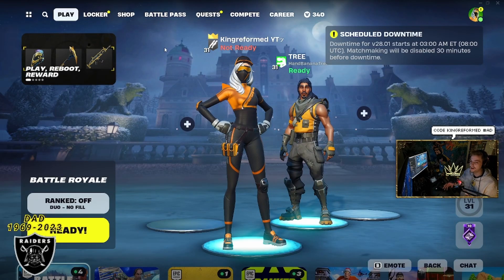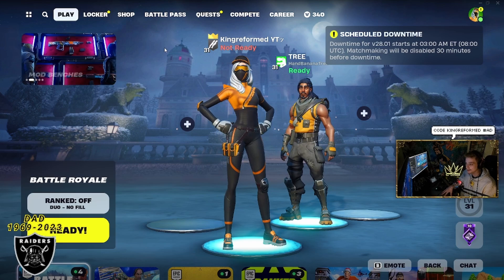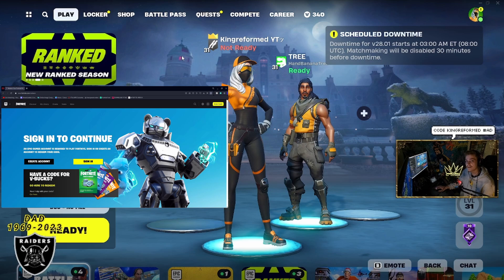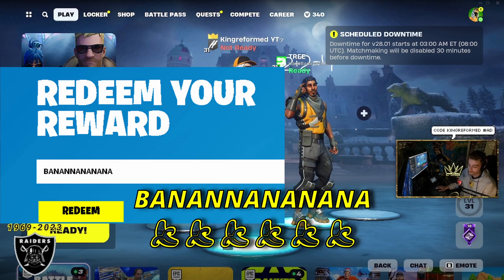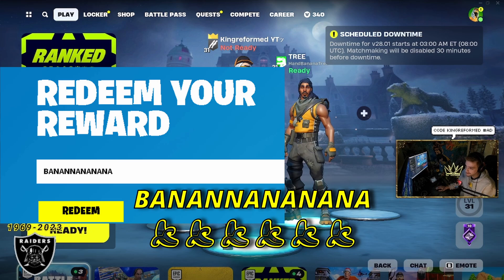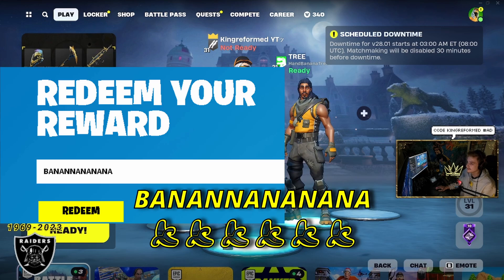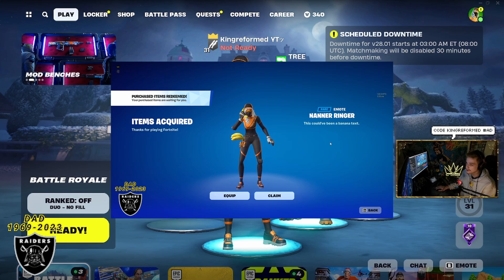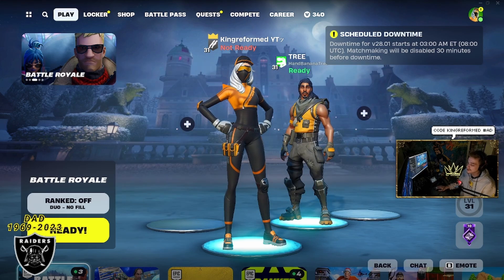*SECRET* EMOTE FOUND In FORTNITE CHAPTER 5! *EASY* COMPLETELY FREE! 🔥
TODAY I SHOW THE BOIS HOW TO GET THE PEELY EMOTE; I AM SO TIRED ITS TIME TO CHILL OUT BUT ENJOY THE VIDEO AND MAKE SURE YOU LIKE, COMMENT AND SUB TO ENTER THE GIVEAWAY SATURDAY!! PEACE SEE YOU ON THE STREAM